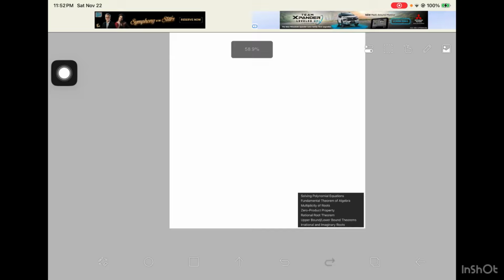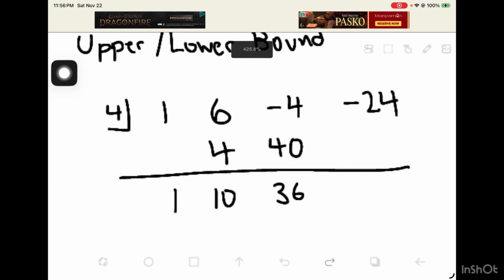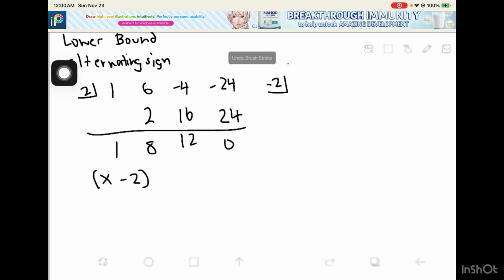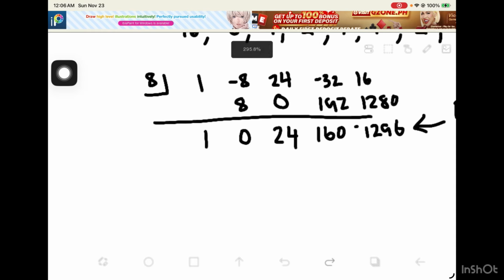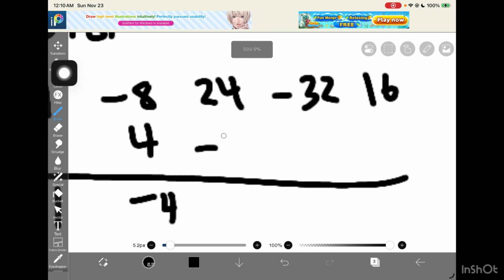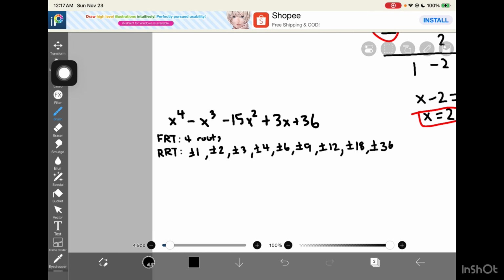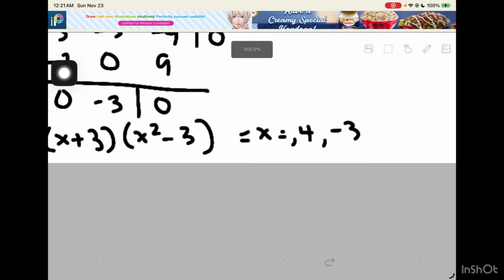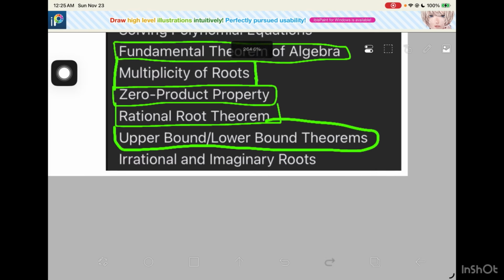[G10 T2] Polynomial Equations in less than 30 minutes!